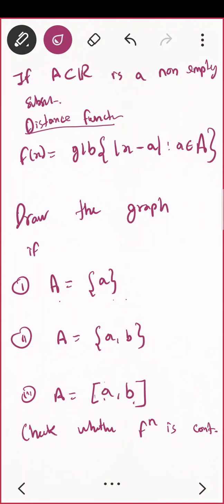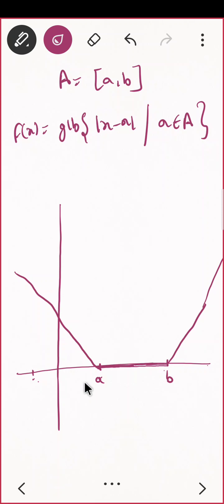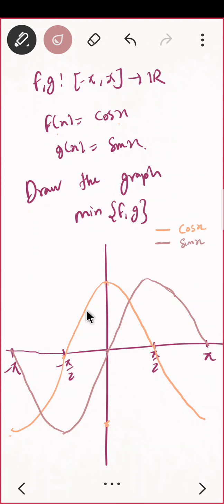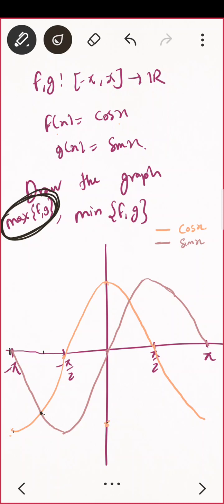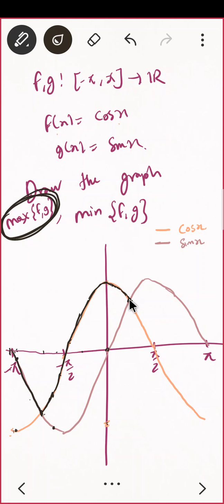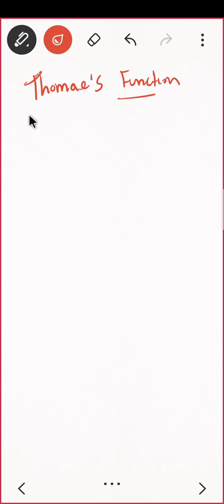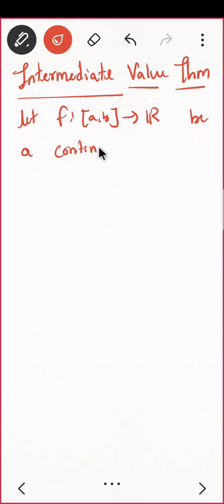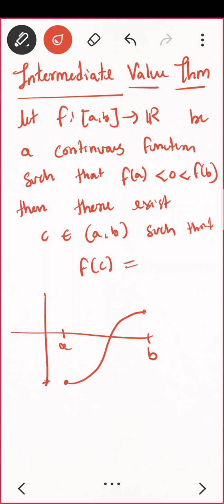Calculus II lecture 15|| FyBsc Calculus || 23 February